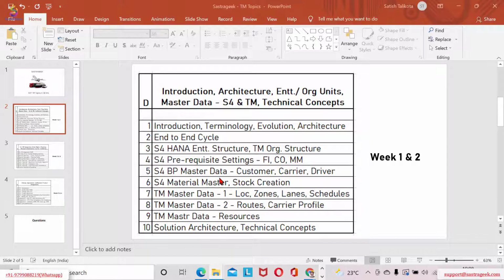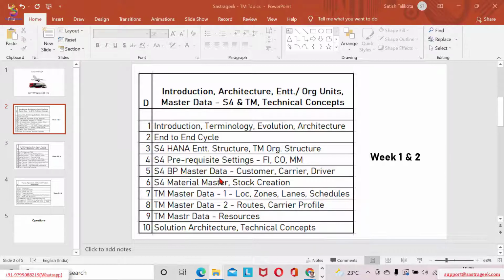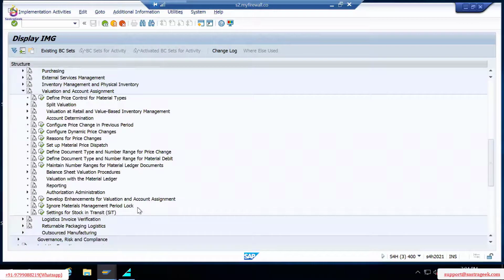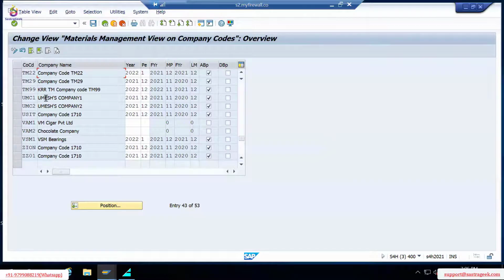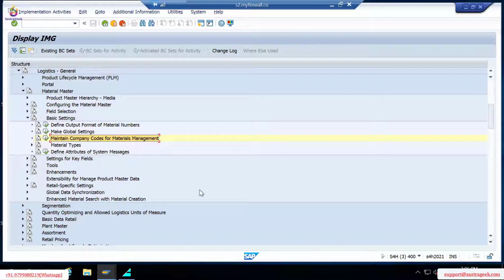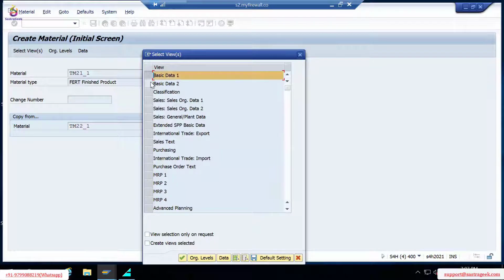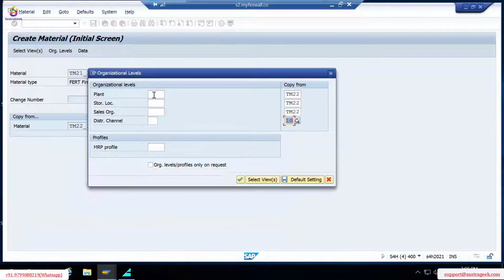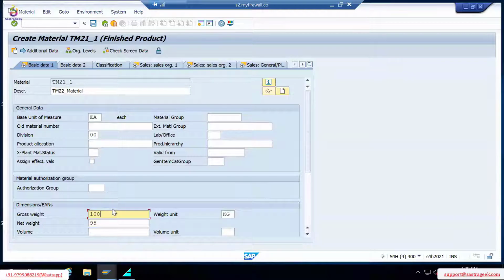S4 Material Master, Stock Creation, SD Cycle